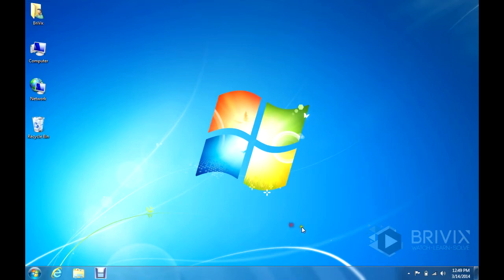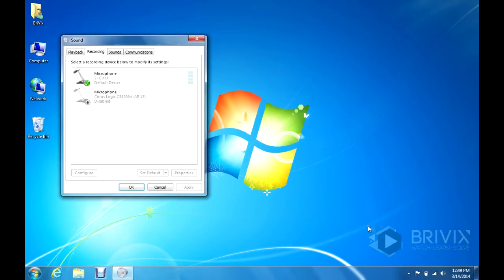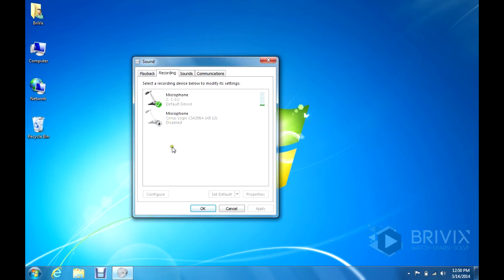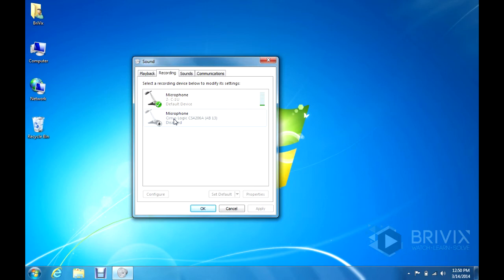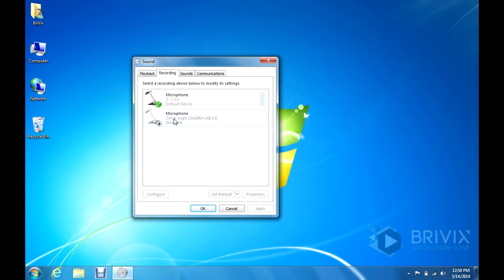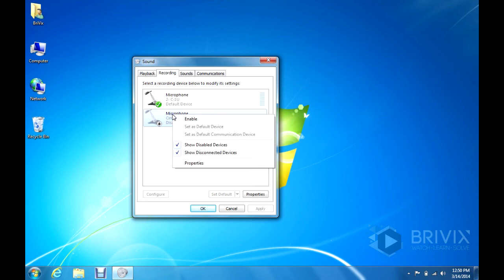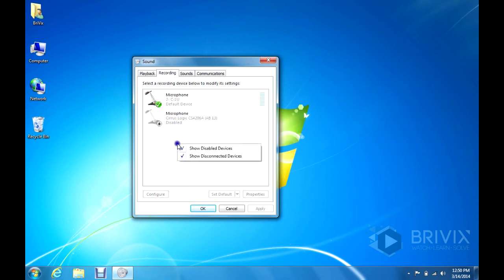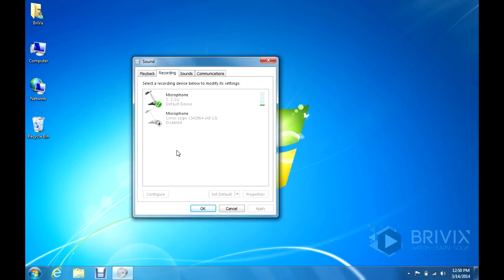How To Disable Internal Mic /// Brivix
How to disable your internal microphone on your windows laptop